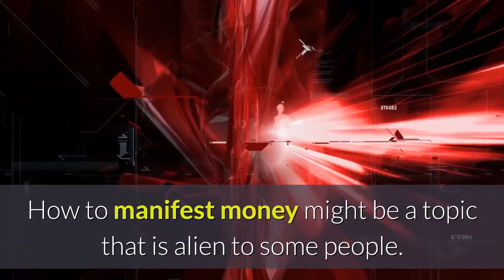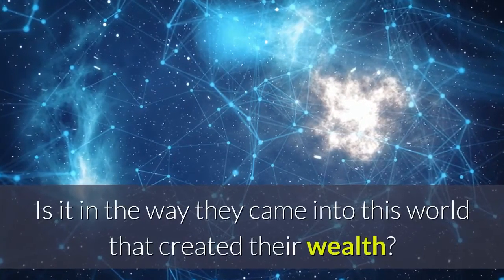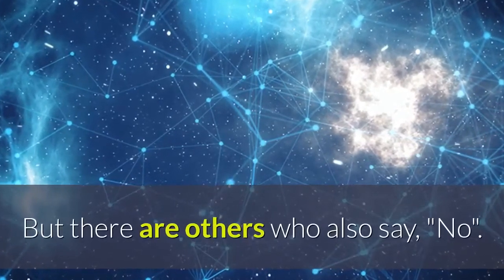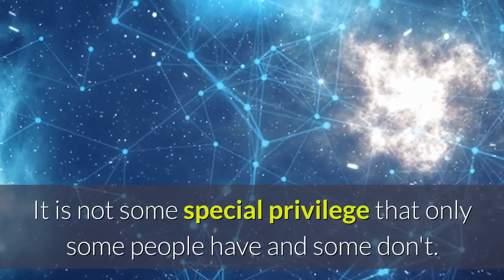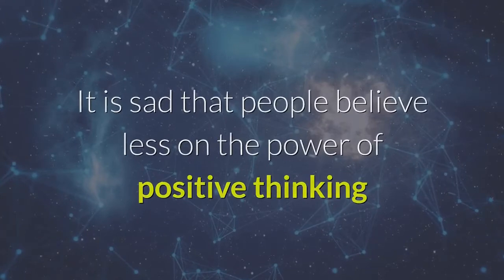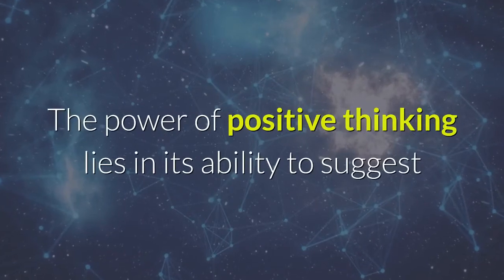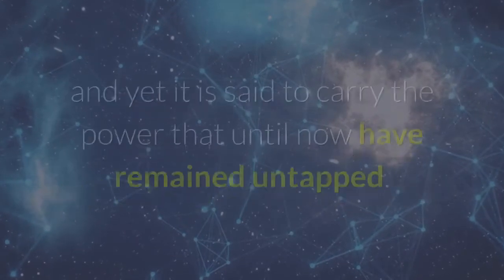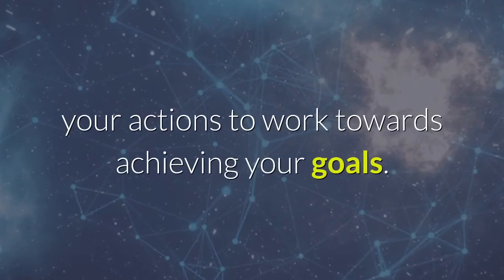How to Manifest Money and Attract Wealth